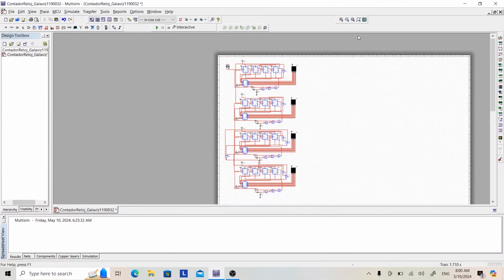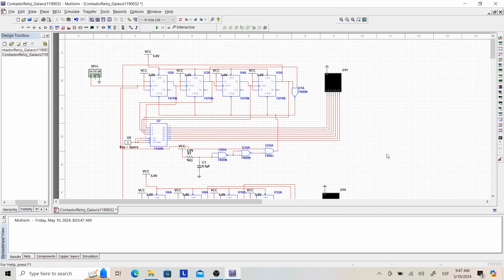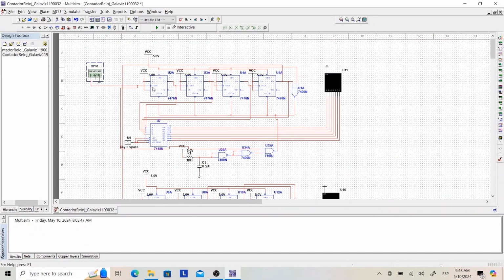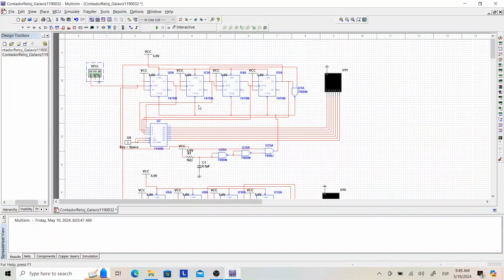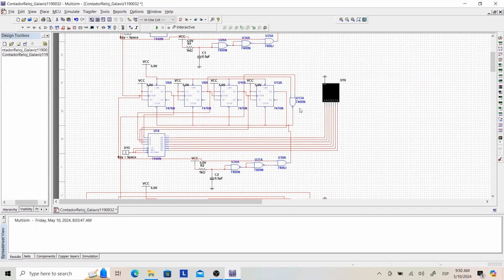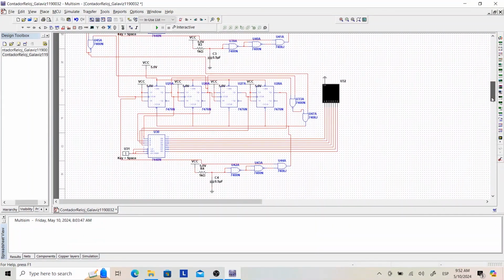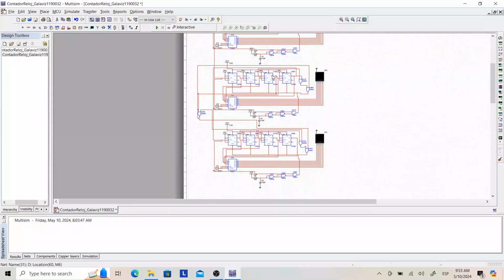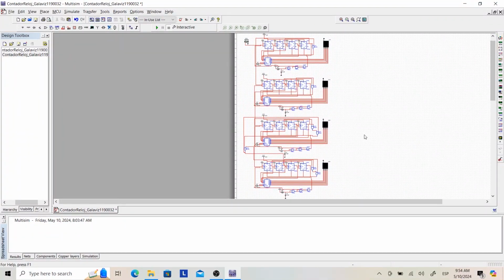Contador Reloj | Electrónica Digital